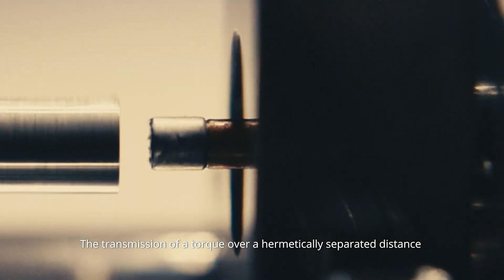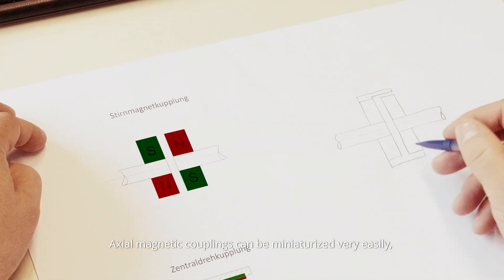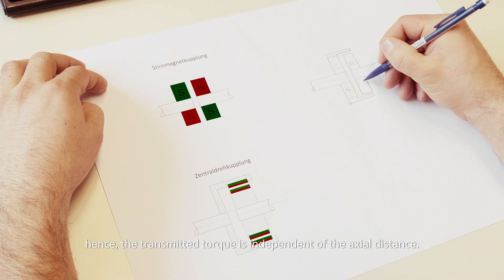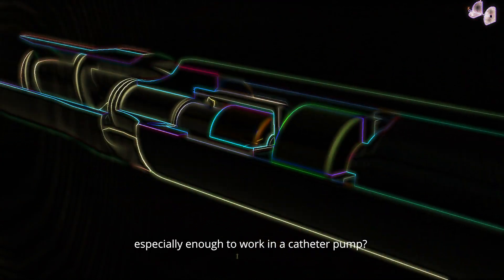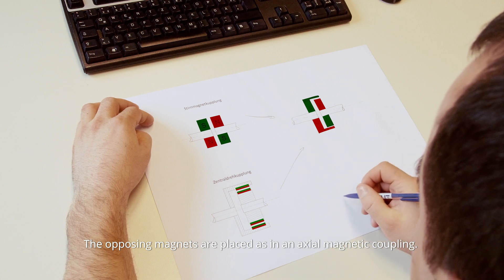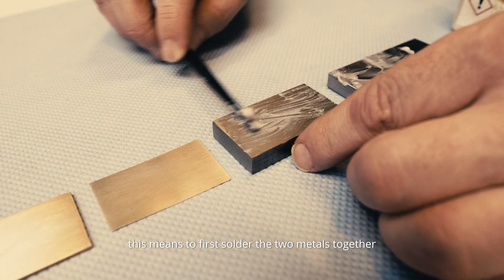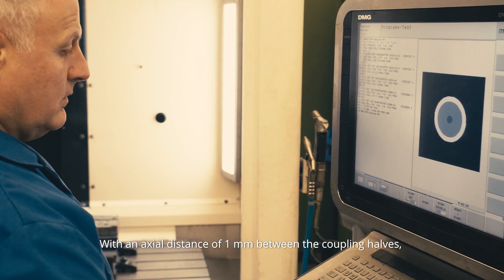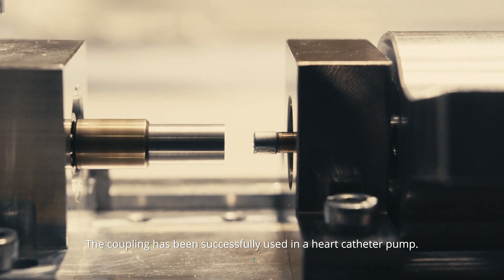Miniaturized Magnetic Coupling with Increased Torque Transmission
The transmission of a torque over a hermetically separated distance can be ideally performed by a magnetic coupling. This new magnetic coupling is particularly suitable for miniaturized applications. The extremely simple, but effective construction of the coupling allows an increased transmission capacity compared to a conventional axial magnetic coupling at very small dimensions. An application in clinical / medical technology und engineering is therefore amongst others practicable.